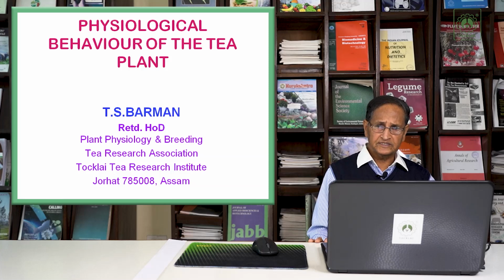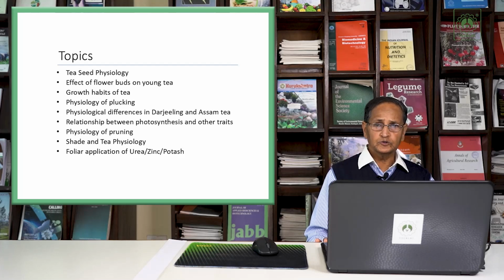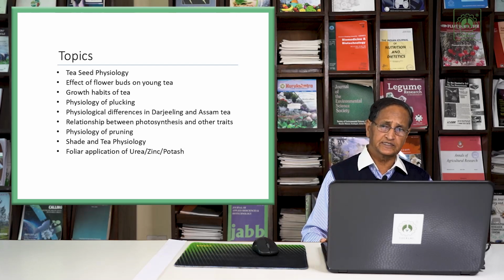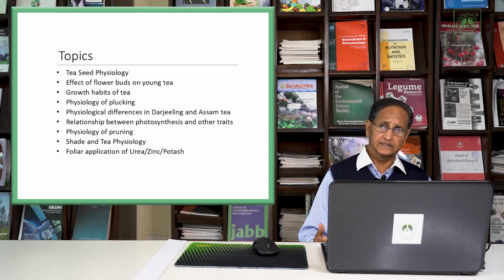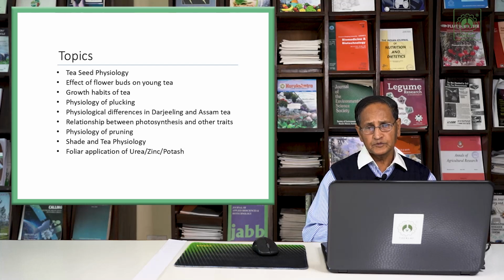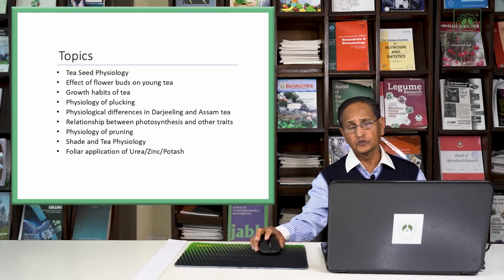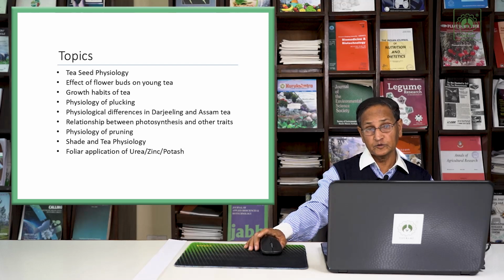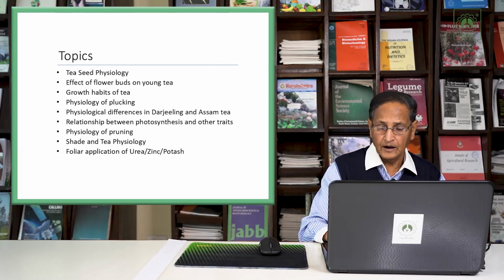Course Preview - Physiological Behaviour of the Tea Plant (Resource Person - Dr. T.S. Barman)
This comprehensive tea course offers an in-depth exploration of tea plant physiology, starting with the fundamental aspects of tea seed physiology, highlighting germination and seedling development. It examines the impact of flower buds on young tea plants and their influence on growth and yield. Students will learn about the growth habits of tea plants, including seasonal patterns and environmental responses. The physiology of plucking covers the optimal techniques and timing for harvesting tea leaves to maximize quality and yield. The course also explores the physiological differences between Darjeeling and Assam teas, providing insights into how geography and climate affect tea characteristics.

ENROL NOW!